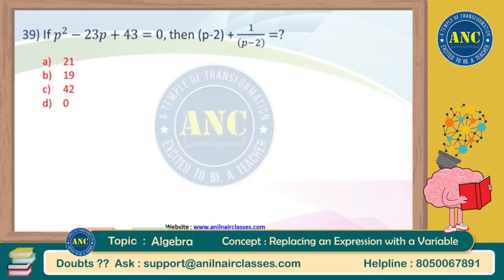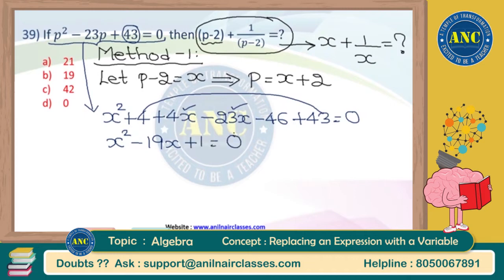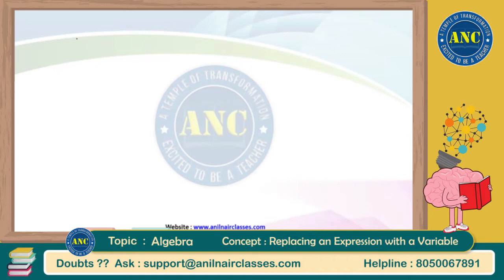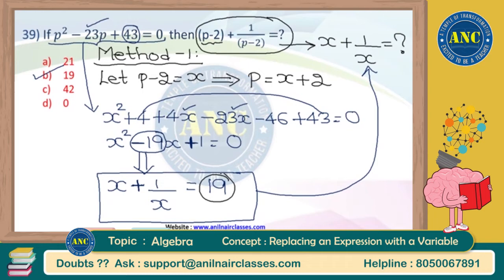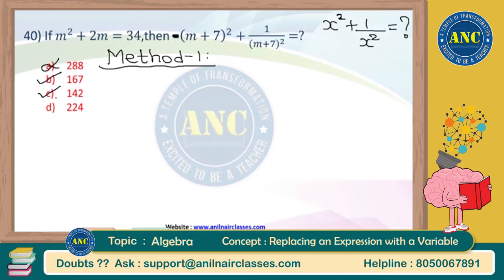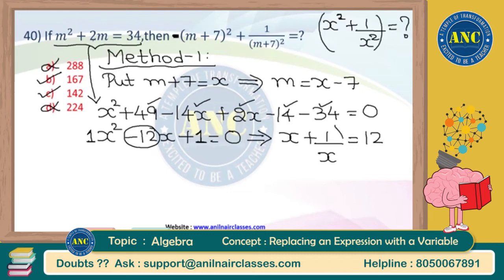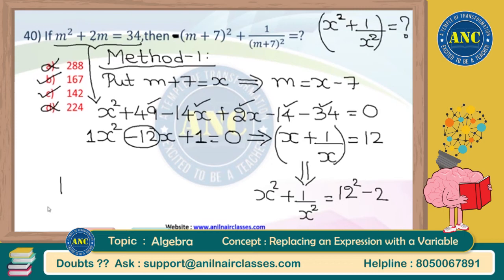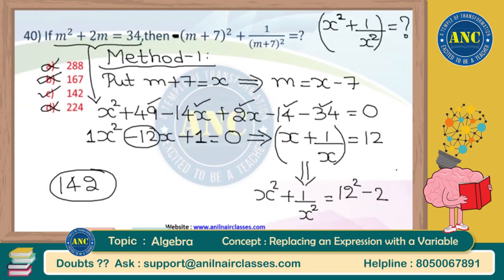Replacing simple expressions with expression variables | Algebra Maths | Anil Nair